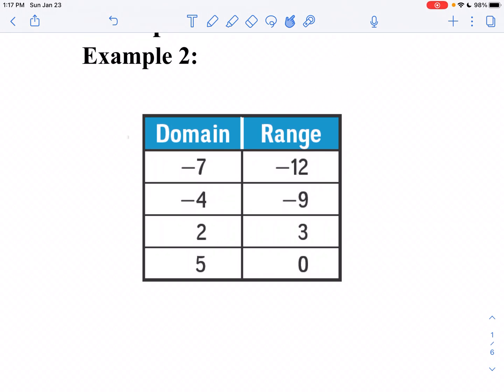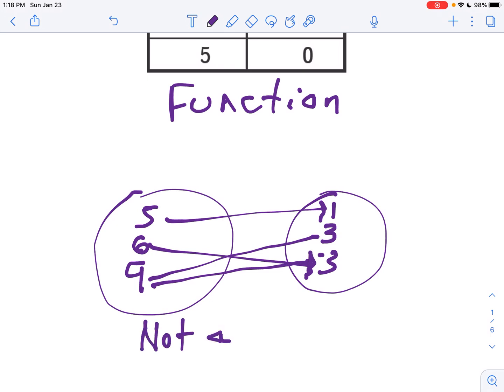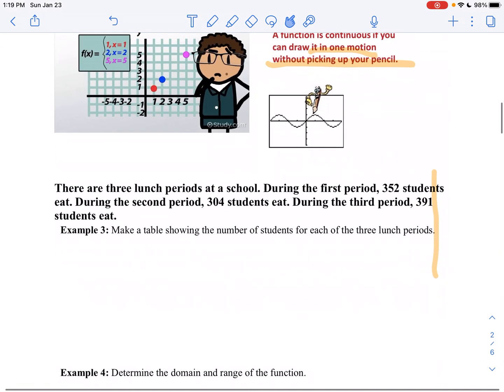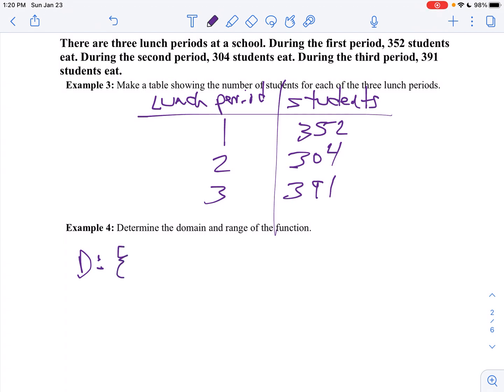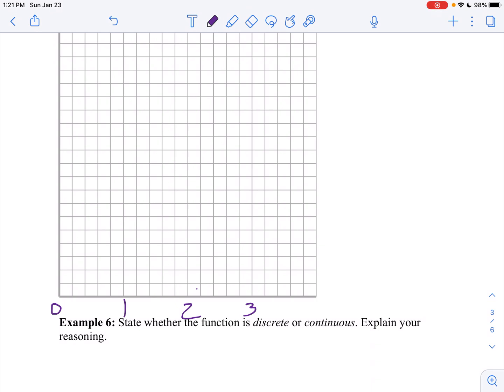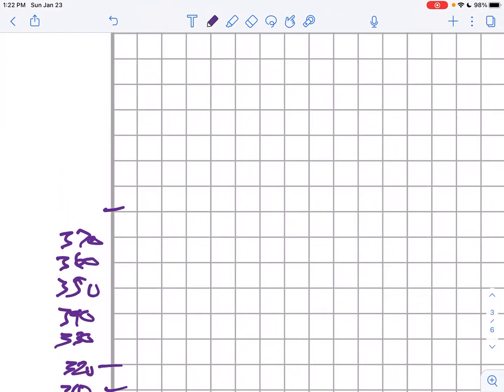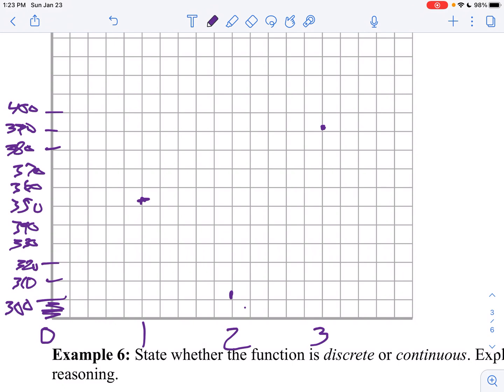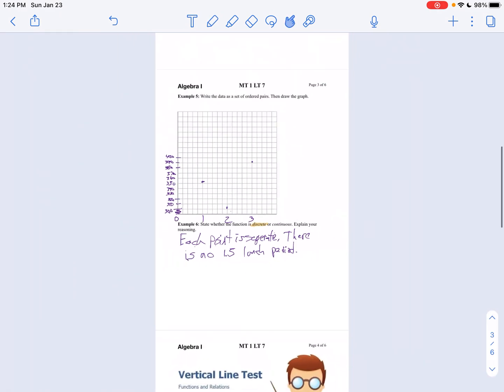MT 1 LT 7 Seminar Part 2 Identifying Functions